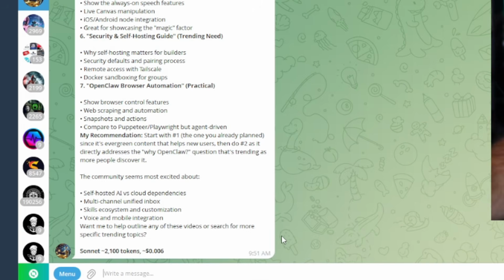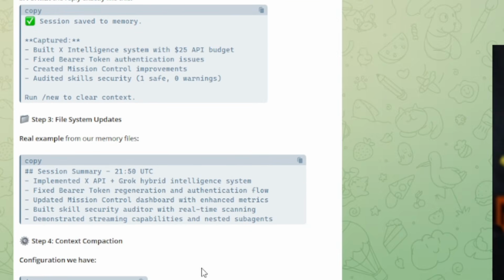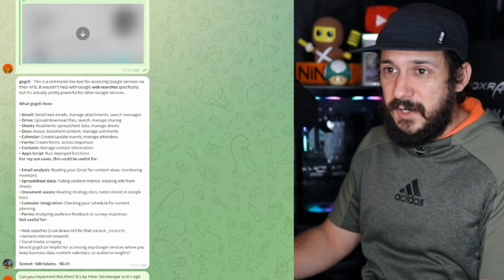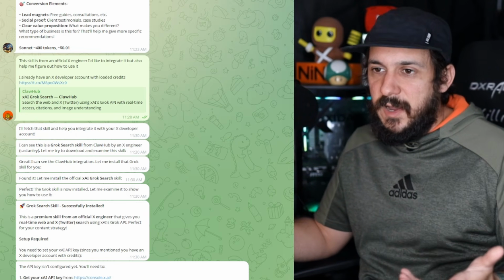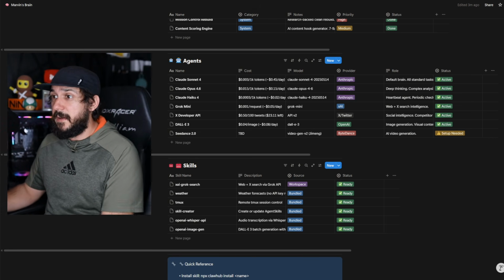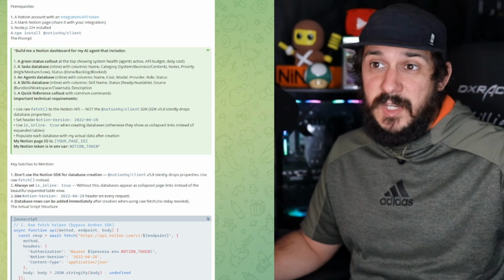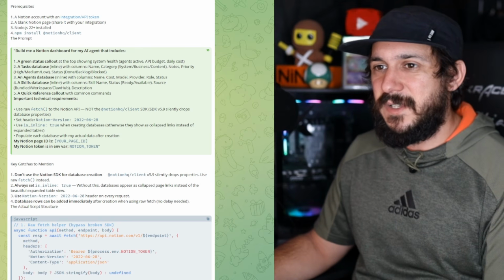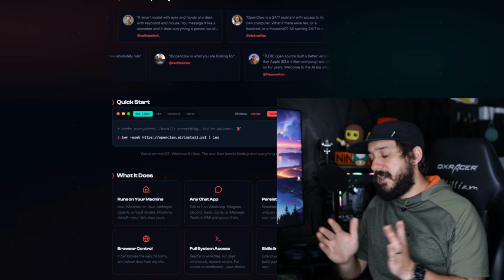5 Things I Wish I Knew After Setting Up OpenClaw